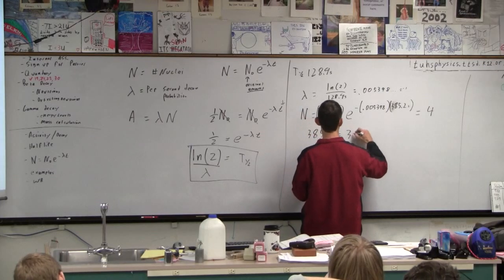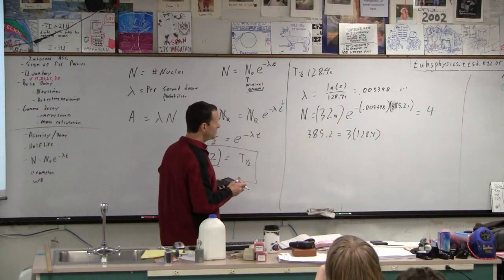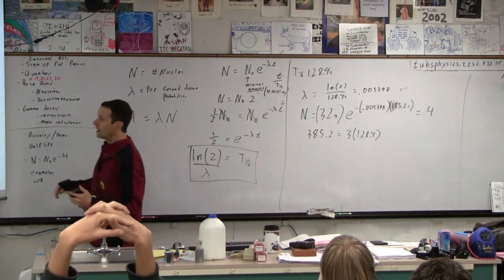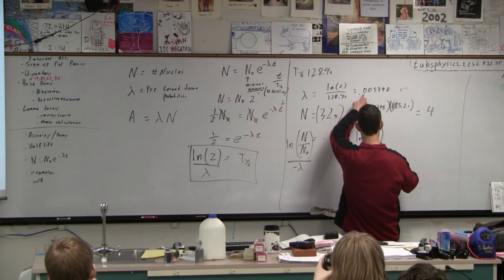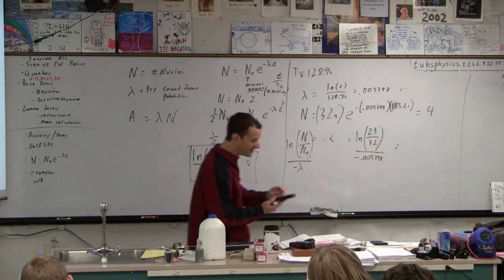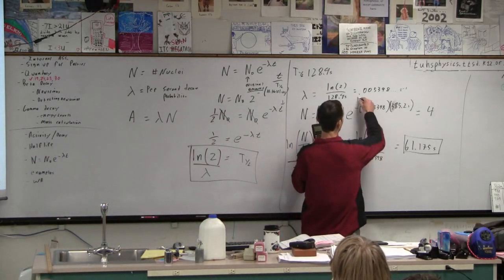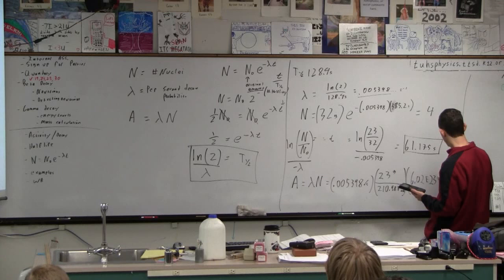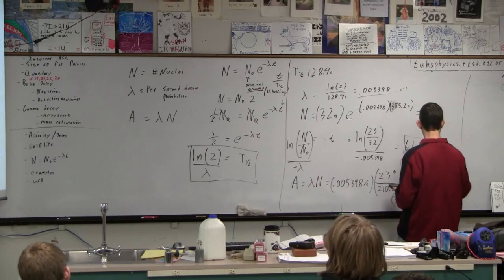IBII 27-07 Half Life and Decay Rates (4/4)